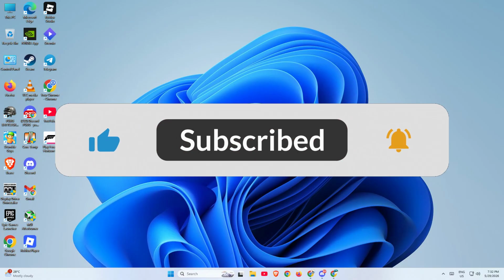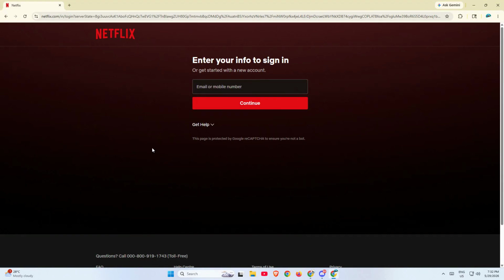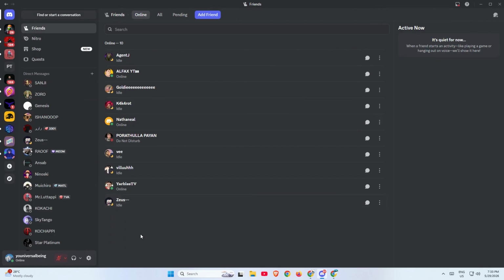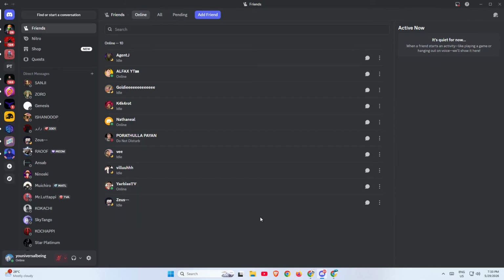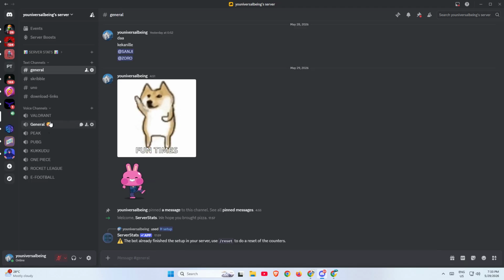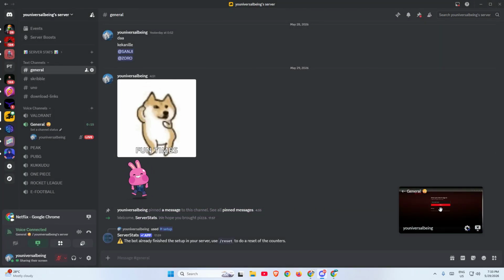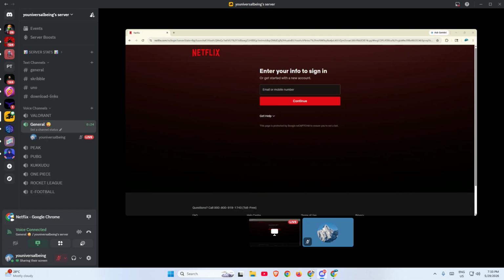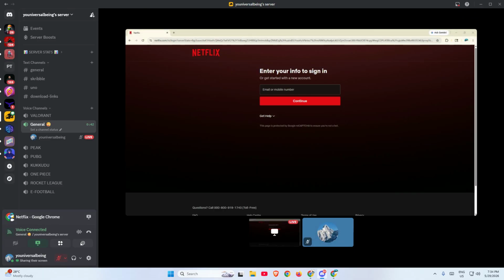How To Stream Netflix On Discord (Easy Guide)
Learn how to stream Netflix on Discord using your browser and Discord screen sharing in this easy step-by-step tutorial.
Follow along to turn off hardware acceleration, join a voice channel, and go live with Netflix in just a few minutes.

🕚Timestamps:
0:00 Intro
0:16 Open Netflix In A Browser
0:28 Open Your Movie Or Show
0:39 Open Discord On PC
0:48 Turn Off Hardware Acceleration
1:03 Join A Voice Channel
1:15 Click The Screen Icon
1:27 Select The Browser Window
1:38 Choose Stream Quality And Go Live
1:50 Check Audio And Video With Viewers
2:03 Outro

✍️What You'll Learn In This Video:
• How To Stream Netflix On Discord Using A Browser
• How To Turn Off Discord Hardware Acceleration
• How To Join A Voice Channel And Start A Stream
• How To Select The Correct Browser Window For Netflix
• How To Choose Stream Quality And Launch Go Live
• How To Check If Viewers Can See And Hear Properly

💡Pro Tips For Streaming Netflix On Discord:
• Use a stable internet connection for smoother playback.
• Close extra browser tabs to reduce lag and confusion.
• Relaunch Discord after turning off hardware acceleration.
• Make sure you select the correct browser window, not a tab with nothing loaded.
• Ask viewers to confirm both video and audio before continuing.